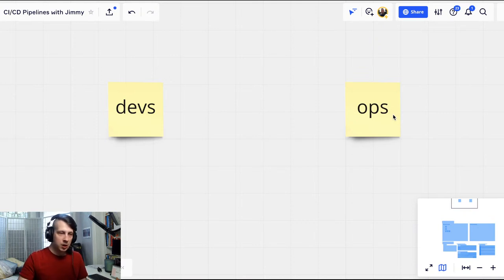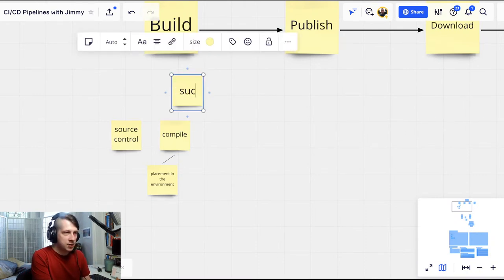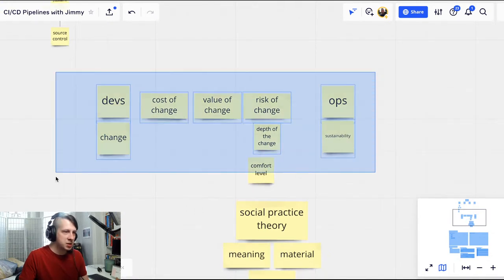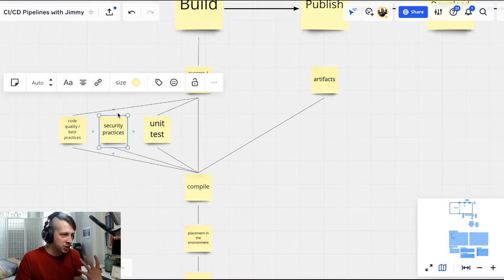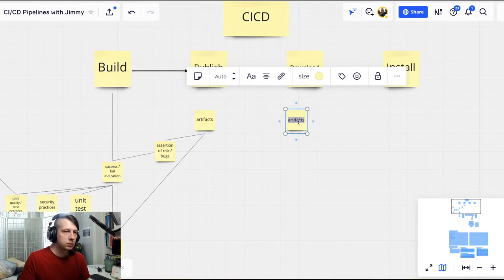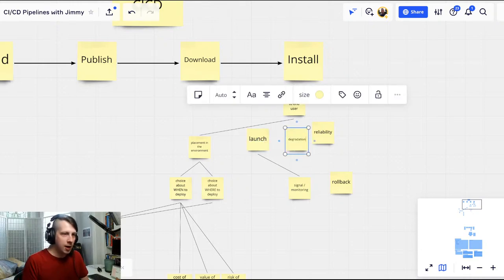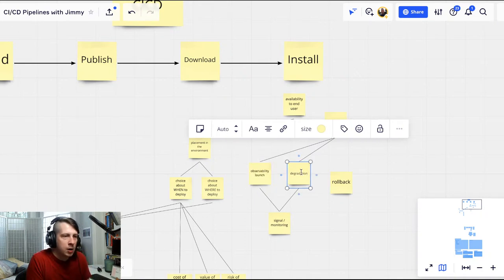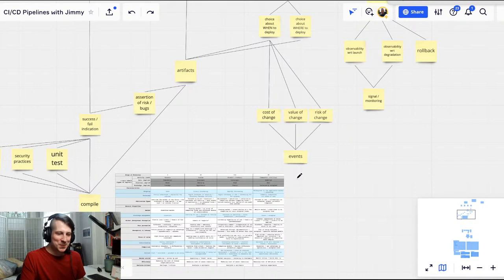Wardley Mapping Conversations #20: CI/CD Pipelines